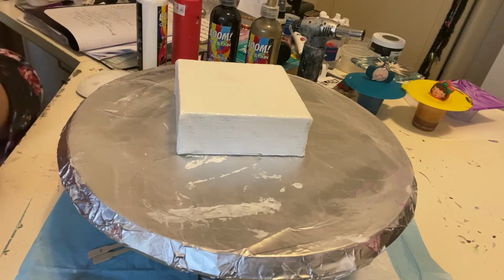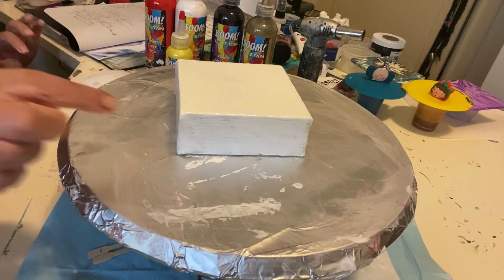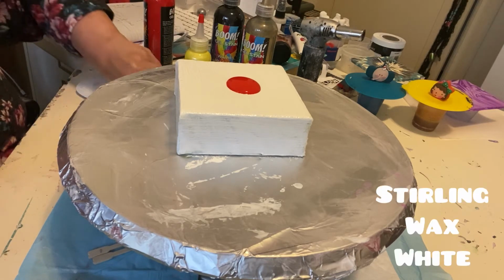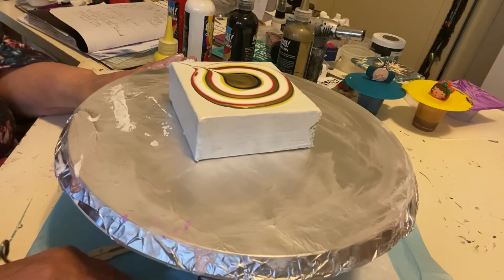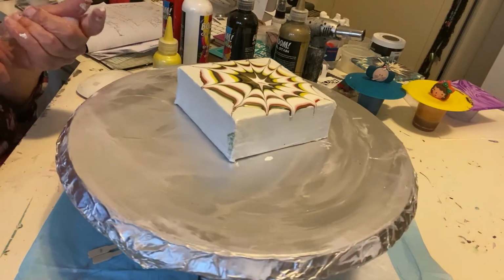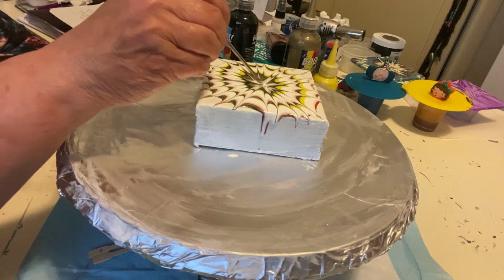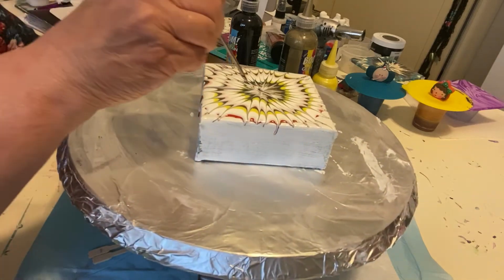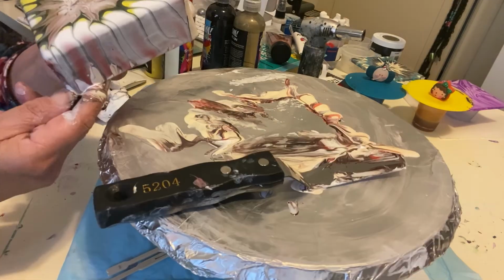3D Flower easy to do tutorial~turned leaf~design pattern~let me show you how here~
#156 136th of 2021
                              I am happy to announce that the
                                       two new prize winners
                              have claimed their prizes and the
                                 "May the Fourth Be With You"
                                               contest is now
                                           ~Officially CLOSED~

I discovered that changing the way you use the skewers and add the paints you can make a whole different design, how about that...I love tree's, leaves and things of that nature, so making this design is right up my alley, so to speak...I really enjoyed making this leaf ...
Today I am still using the Boom Gel Stain paints, but add a twist to it, by changing the tops to the tops I got with the bottles I bought on Amazon for my paints, I believe $15.00 for 30 bottles here's the description of the bottles as follows:
30 Pack 4-Ounce Plastic Squeeze Bottles with Red Tip Cap and Measurement - BPA-Free, Latex-Free...
The paints are listed in the video...
To purchase Boom Gel Stain - I don't get any commissions-I just like the product
The Fluid Art Co

Tomorrow I will be following the recipe of Fozia Creation's for her
3-D Dahlia Flower ~ I will be mixing her pouring medium and paints per her recipe and then the part2 video I will be making the flower~please be sure to come back to watch and learn the process as I am learning~

Donna from Hollywood California signing off
With Love light and joy!

Etsy